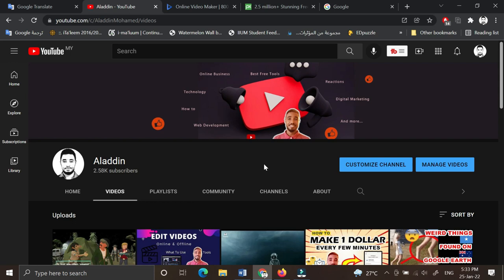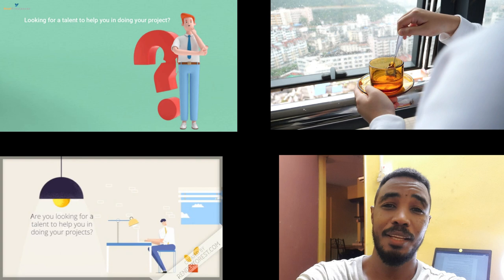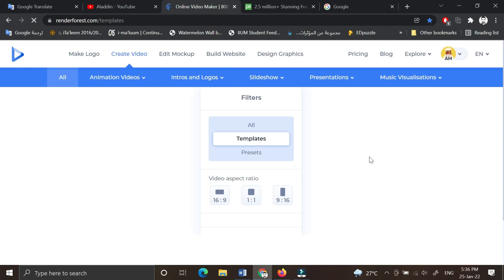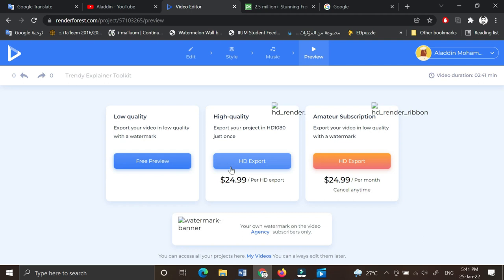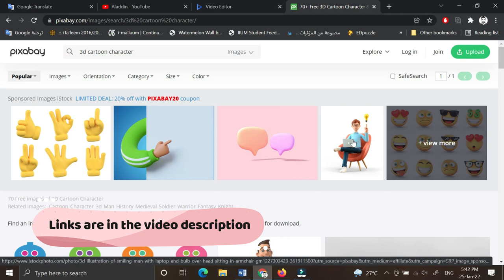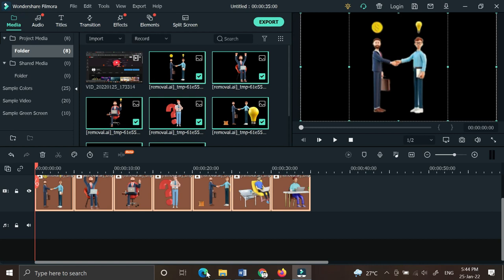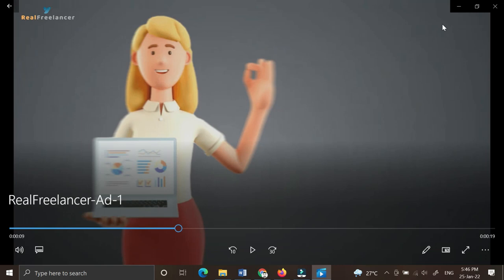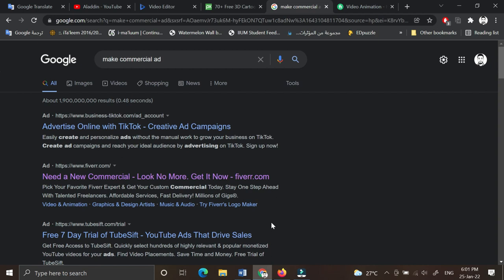How To Create A Video Advertisement For a Small Business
In this video, I guide you through how to make professional video advertisment in few minutes. I help you get started with video marketing by showing you how to use the powerful and easy to use tool called renderforest and filmora.
0: 33 how to make a video with pictures and music
1:00 how to make video ads
2:30 how to make video using filmora
3:00 how to make video using canva
you can also buy this kind of videos: